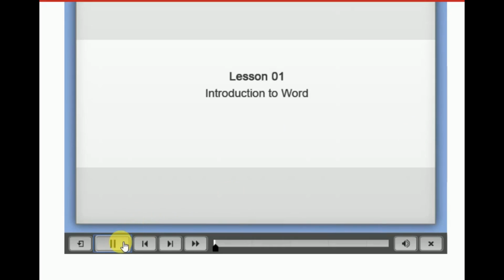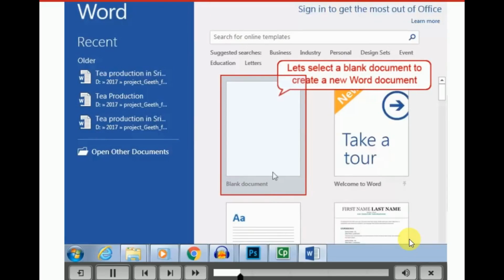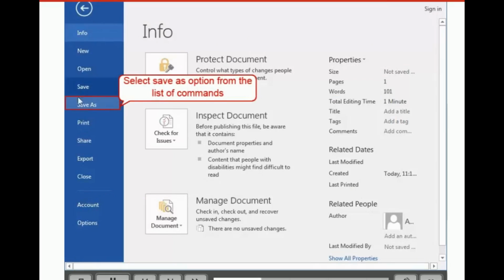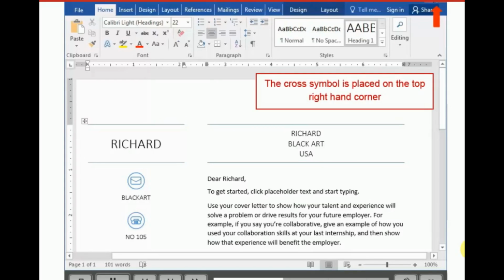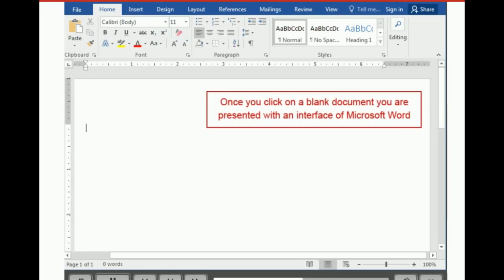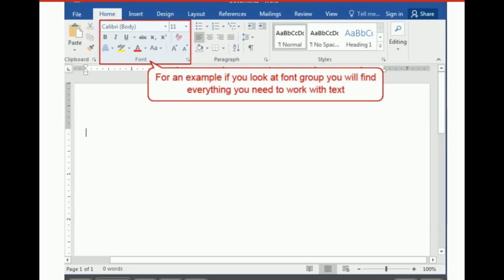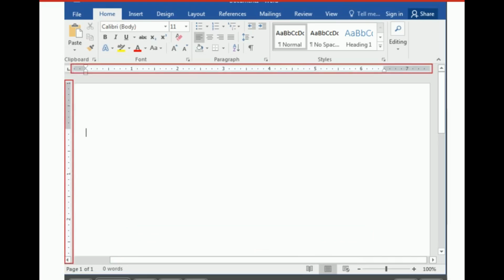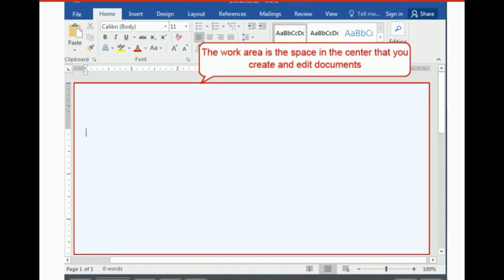Microsoft Word Beginner Course (English) Part 01 - Getting Started | Beginner's Guide to Ms Word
Learn how to use Word with this step-by-step tutorial. This video tutorial will show you how to use Microsoft Word for beginners level 1.